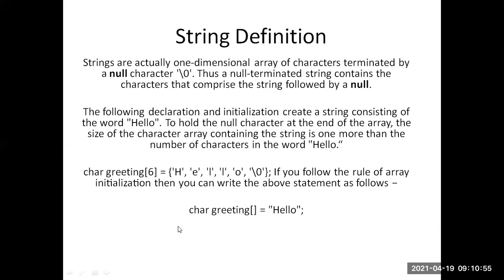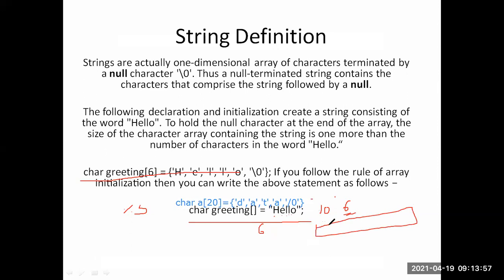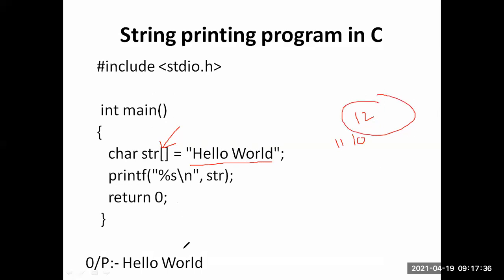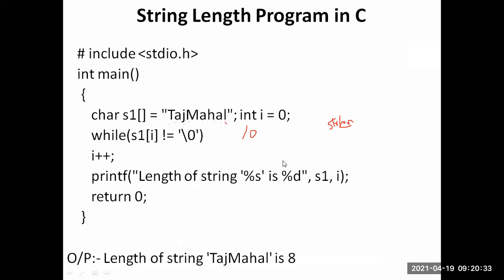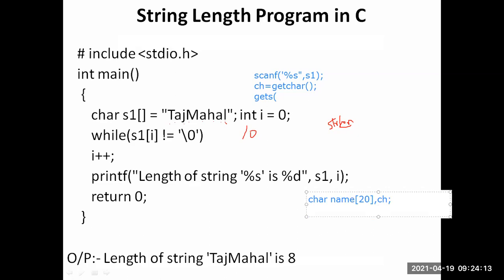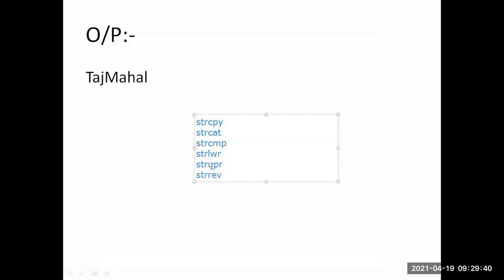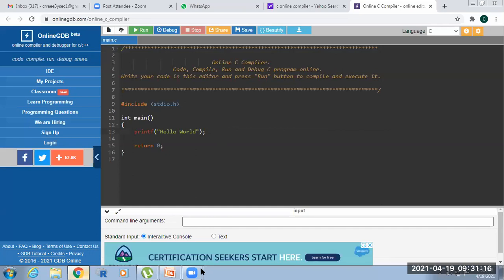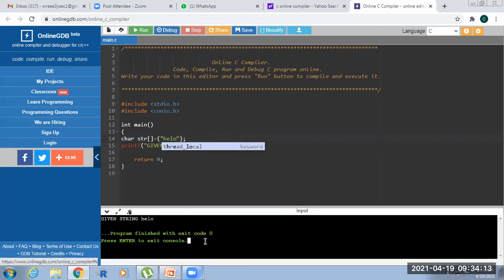DS EEE A STRINGS BY SVSK 19 04 2021